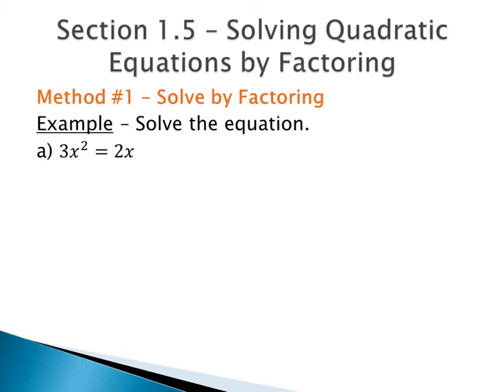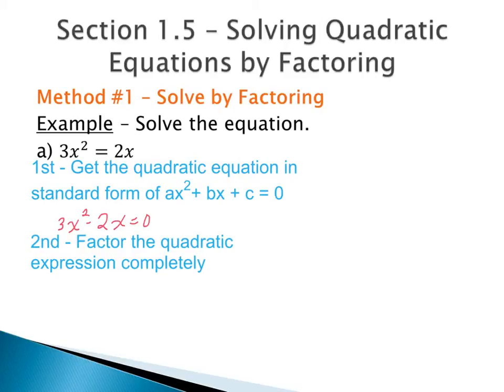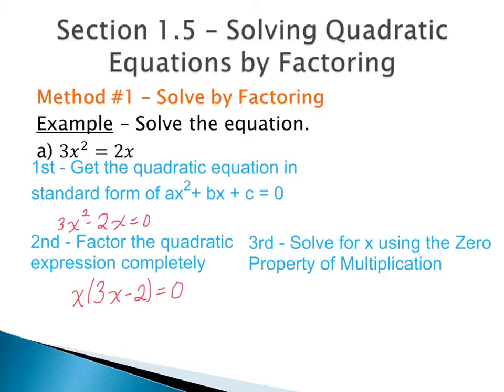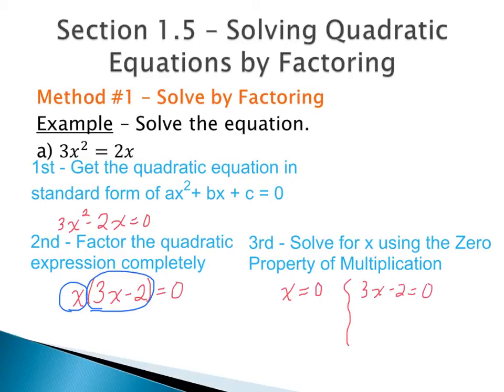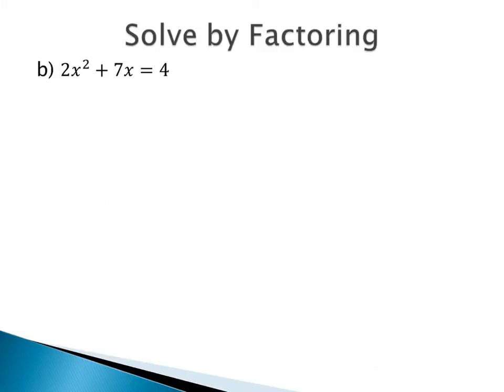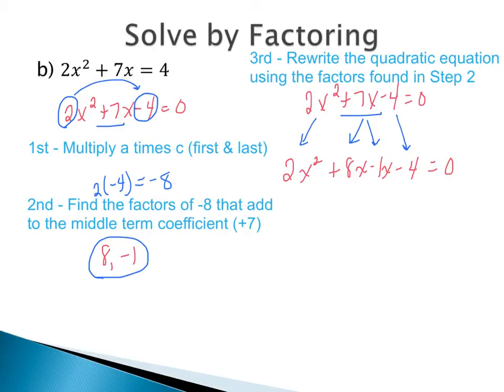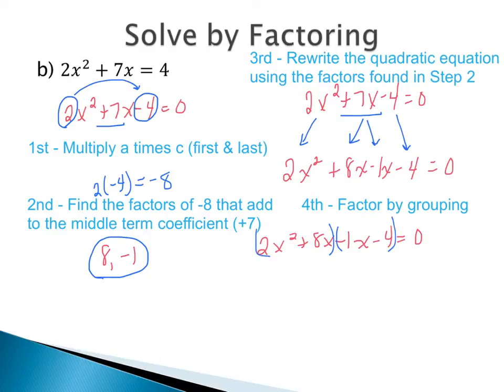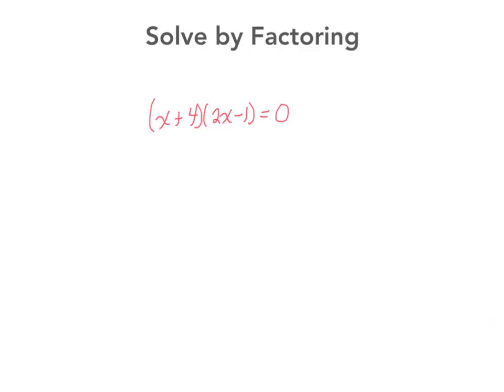Section 1.5 - Solve by Factoring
Solve Equations by Factoring